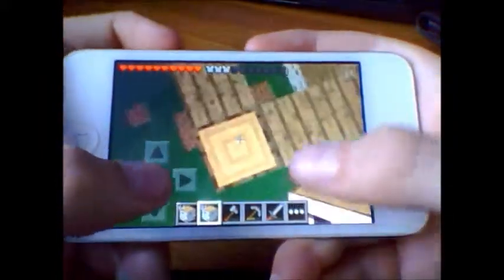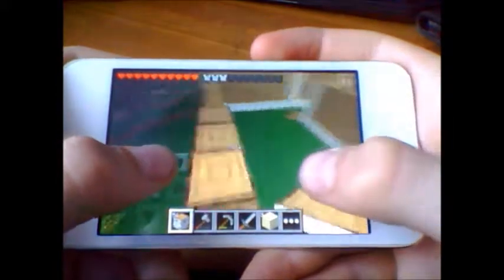Minecraft PE EPI 6 building the mansion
song-C418. hope you enjoyed if u did leave a like, comment if u wanna tell me something and if u wanna b in my next video and subscribe if ur new! follow me on twitter @manuboyluke